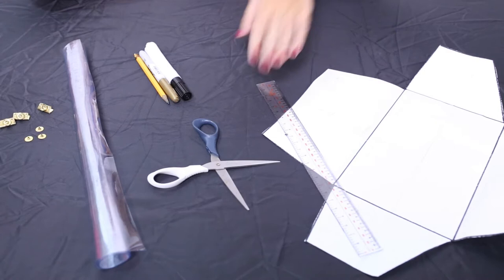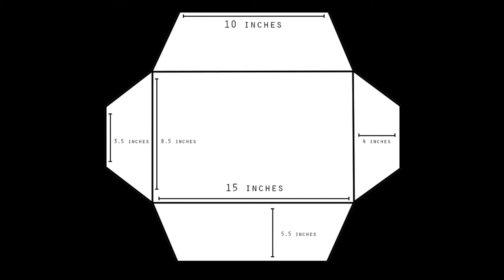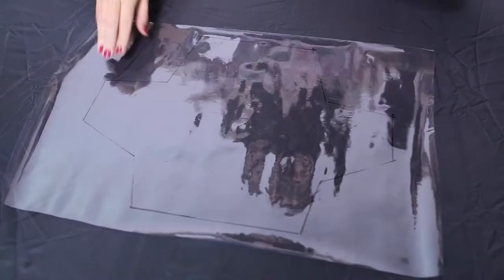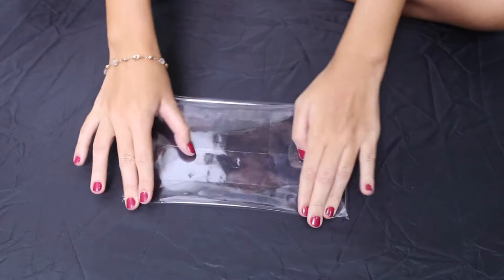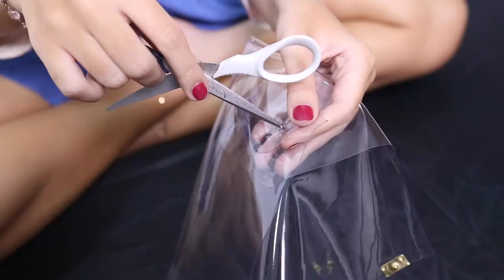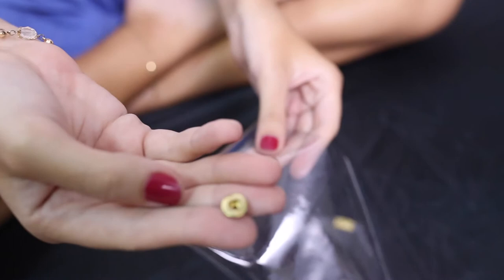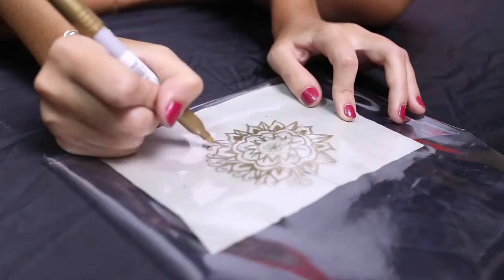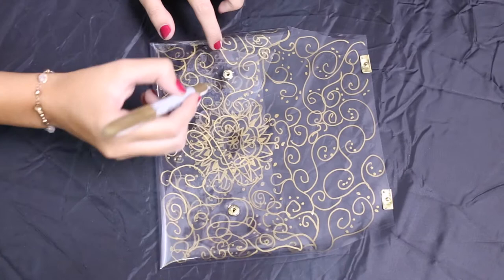DIY Transparent Clutch Bag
Hey Everyone! This weeks video is a DIY Transparent Clutch Bag! Join Chloe and Lorraine as we show you how to make this super cute, easy to make clutch that is perfect for a night out.

Decorate it however you like! Just make sure to use a permanent marker like a Sharpie so the designs wont rub off! ... You can also try puffy paint, glitter glue & craft paint.